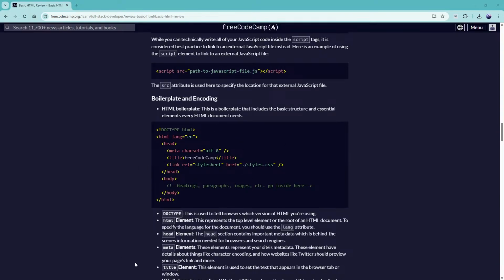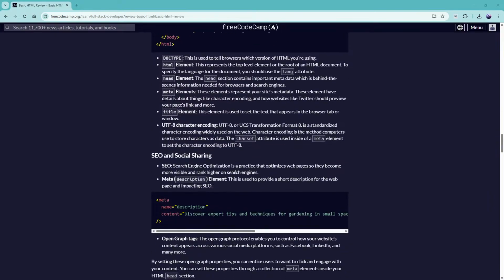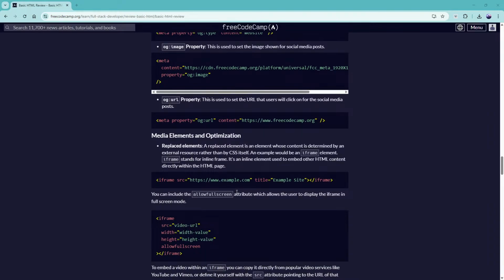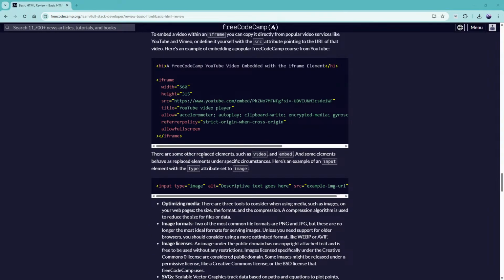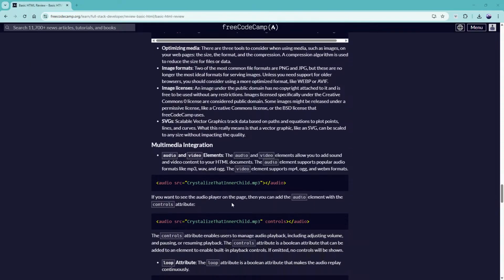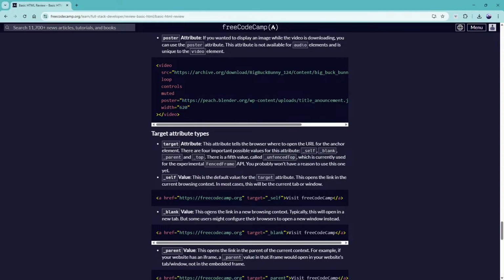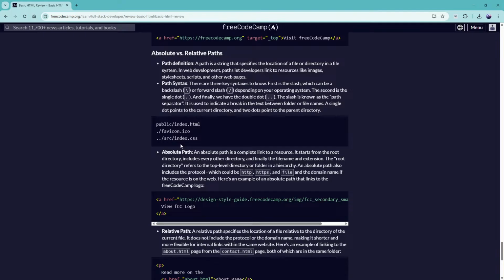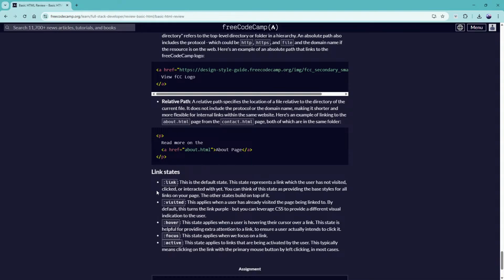ALIEN X Learning Web Development only on free resources Ep#8 LIVE CODE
Join me LIVE as I dive headfirst into the exciting world of coding! Whether you're a complete beginner curious about programming or someone looking to learn a new language alongside me, this is the place to be. Let's learn, struggle, and celebrate our coding wins together in real-time! Ask questions, share your own learning journey, and let's build our coding skills as a community. Today, I'll be focusing on "building a simple HTML page," "CSS fundamentals"]. Let's code!